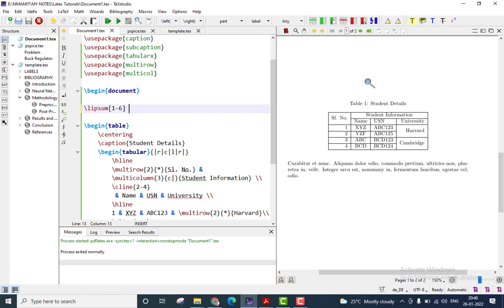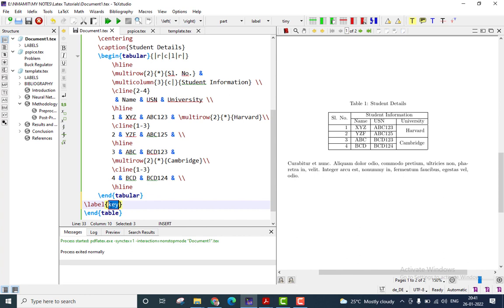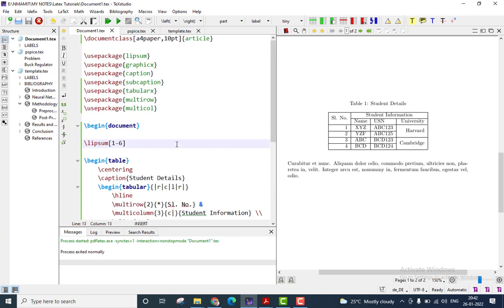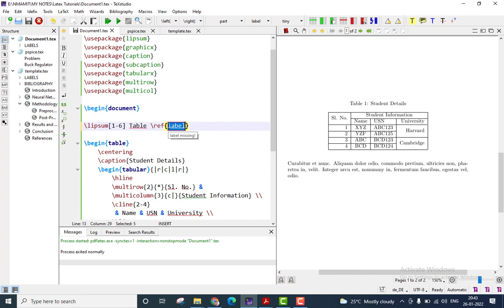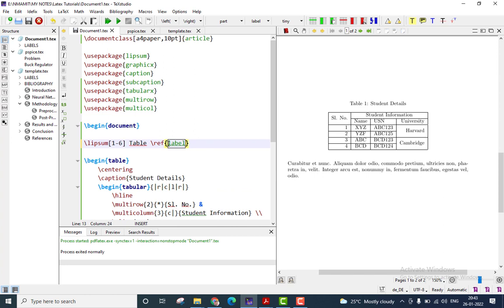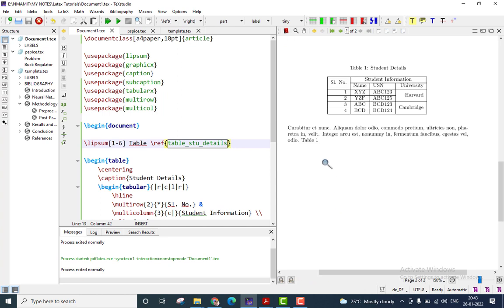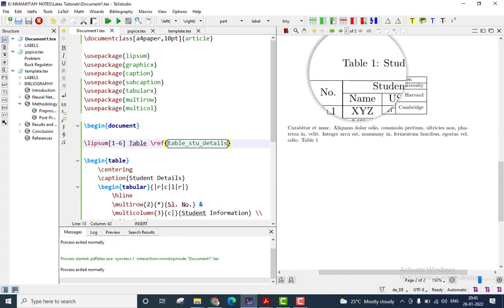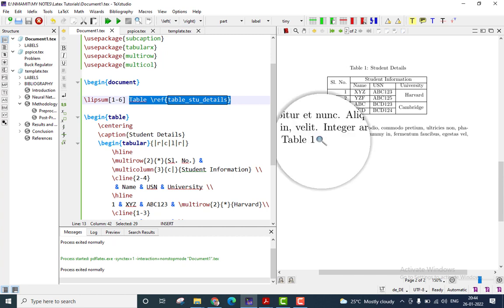LaTeX Tutorial 11: Referencing A Table in LaTeX